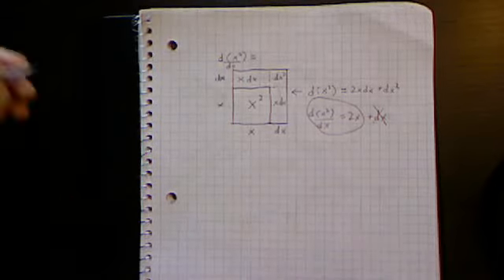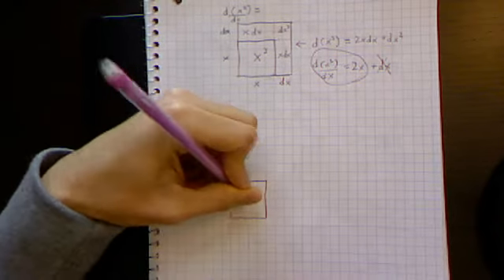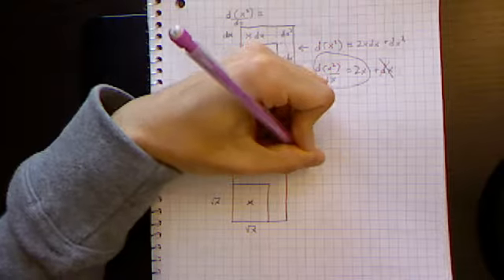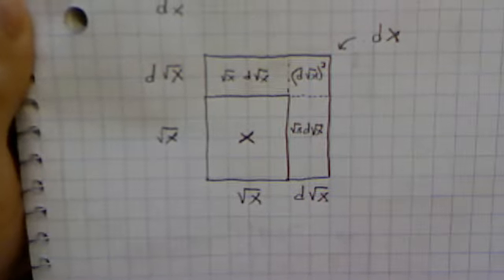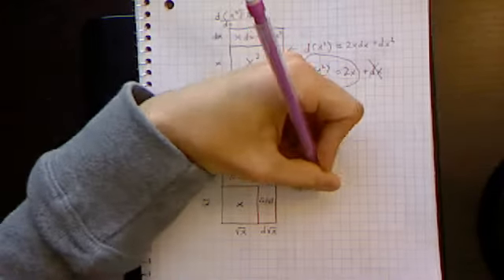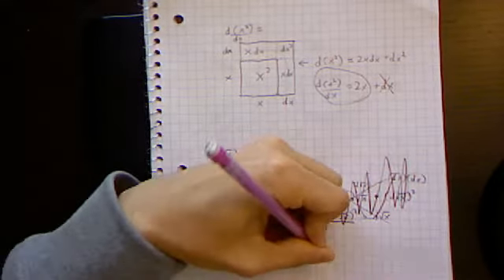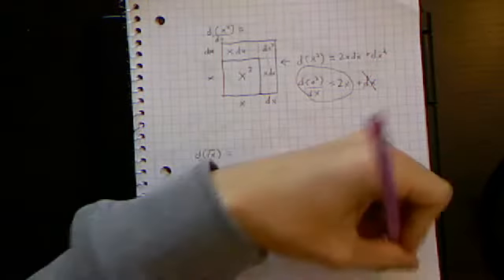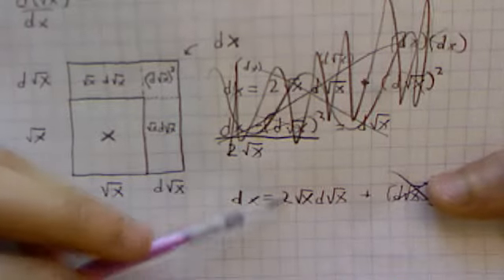How to do derivatives without calculus (square root of x)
Again, another visual way of doing derivatives.

 I forgot to mention that when variables have a 'd' in front of them  ('dx 'and 'd√ x') it means that the variable (x) is infinitely small and/or approaching zero.